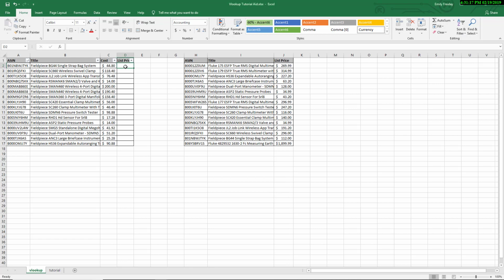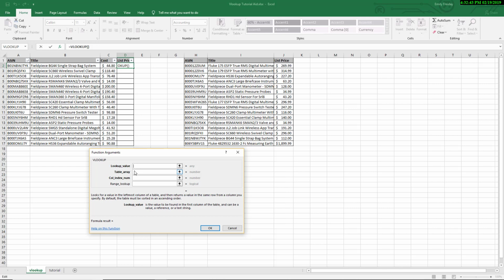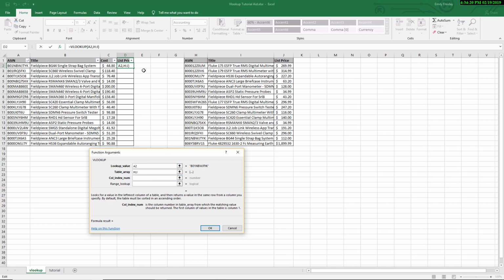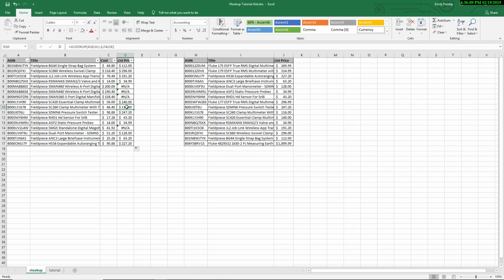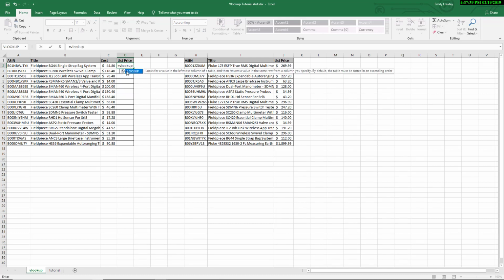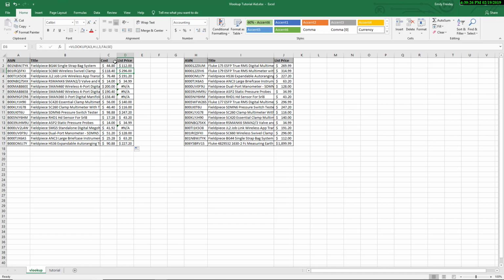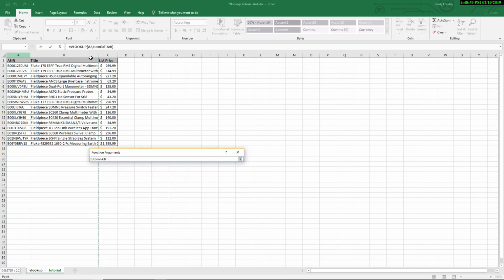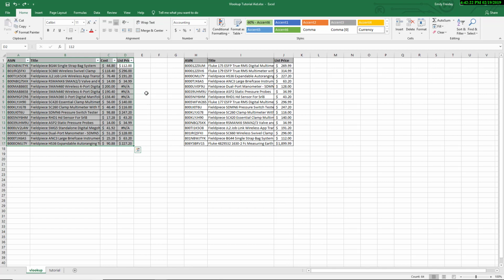How to use Vlookup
A detailed walkthrough for how to use the excel formula vlookup. In my opinion, this is the strongest function of the strongest software and learning it can have one of the largest impacts on your business!